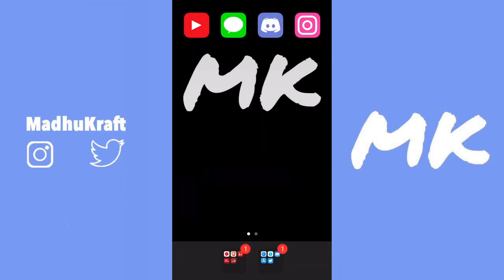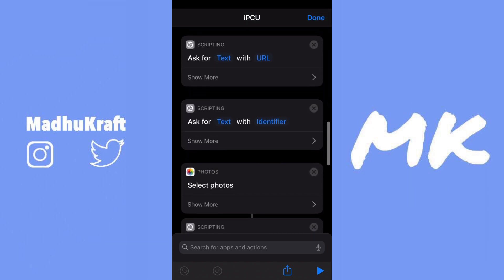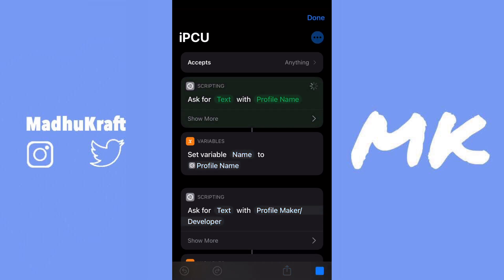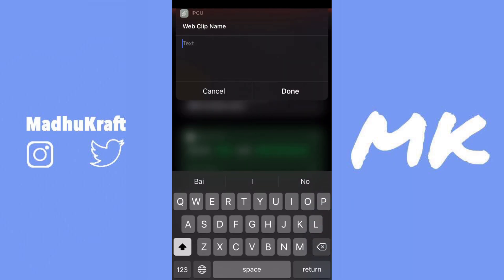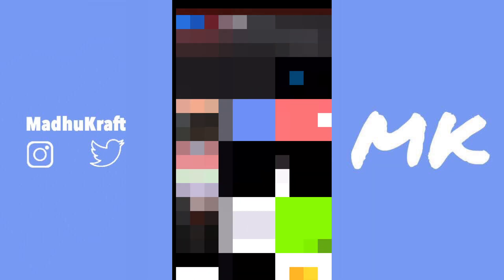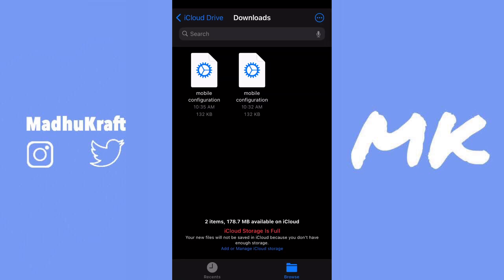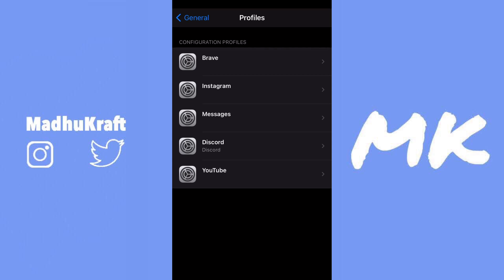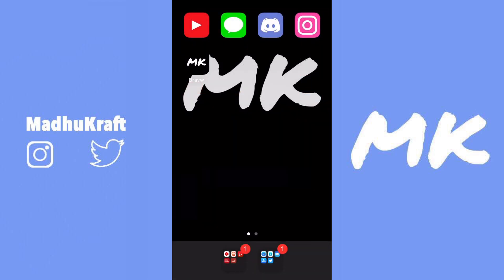Custom App Icons Without It Opening In Shortcuts! iOS Tricks (CHECK DESC)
This is how to make custom app icons without it opening up in shortcuts first!

I post once a week at 2 pm. PDT.